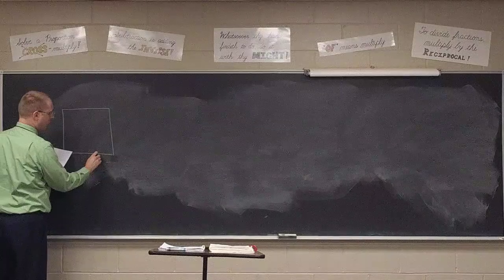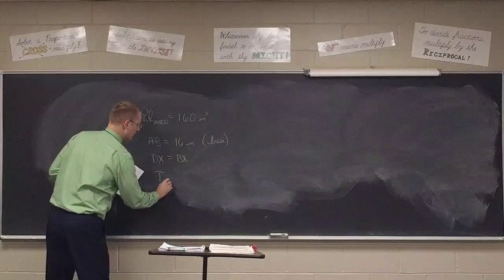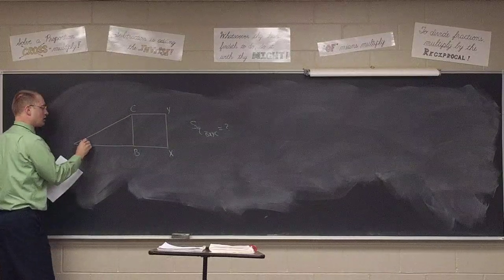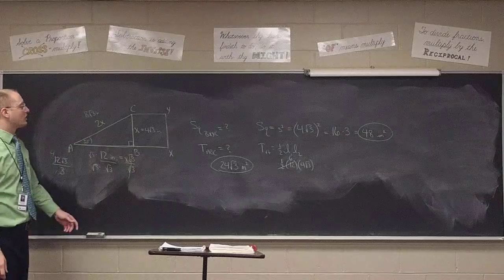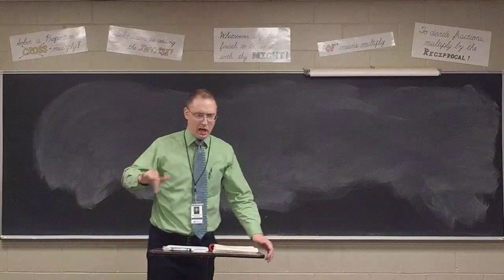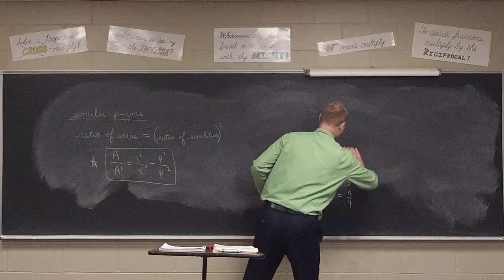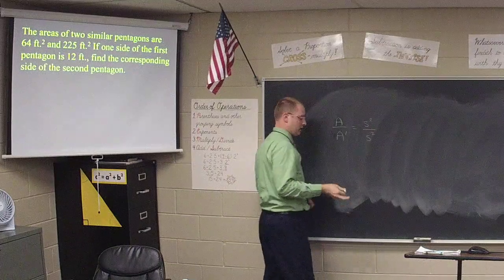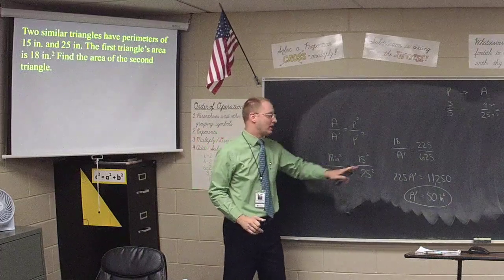Geometry Lesson 163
Ratios of areas of similar polygons